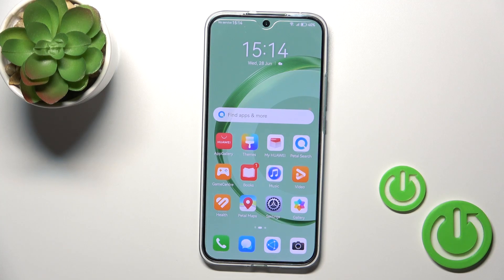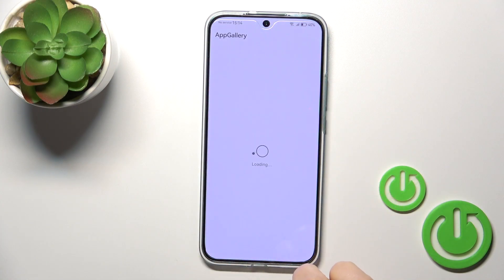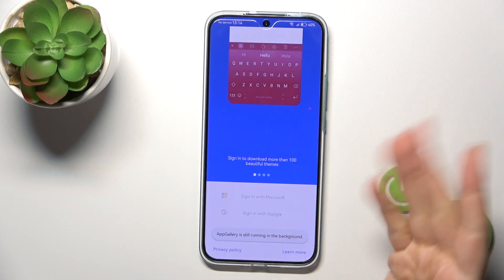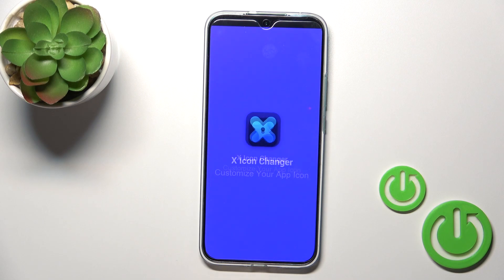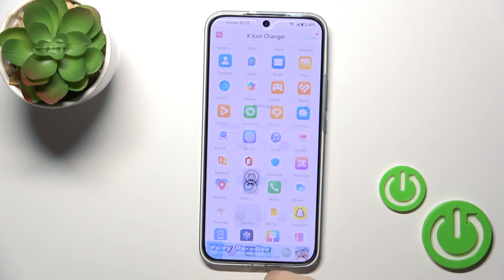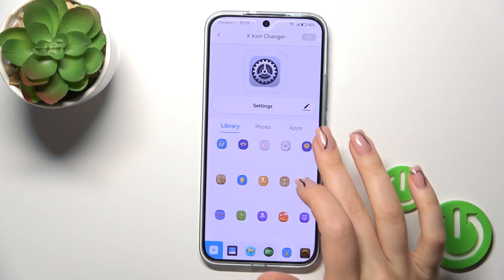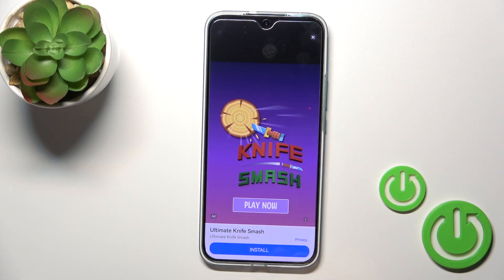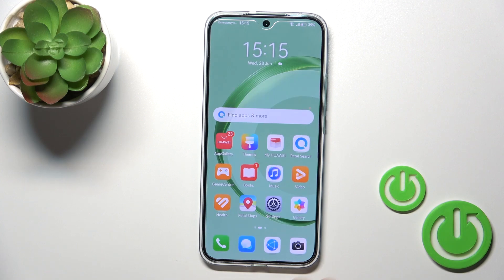How To Change Icons Shape On HUAWEI NOVA 11 | X Icon Changer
Want to give your Huawei Nova 11 a fresh look by changing the shape of your app icons? In this tutorial, we will show you how to change the icon shape on your Huawei Nova 11 using the X Icon Changer app.

How to change icon shape on Huawei Nova 11?
Can I customize the appearance of app icons on Huawei Nova 11?
Are there any specific apps or tools to change icon shapes on Huawei Nova 11?
How to install and use X Icon Changer on Huawei Nova 11?
Can I revert back to the original icon shape after changing it on Huawei Nova 11?